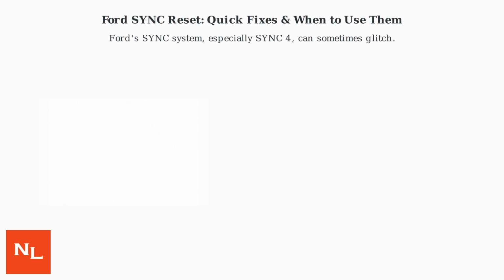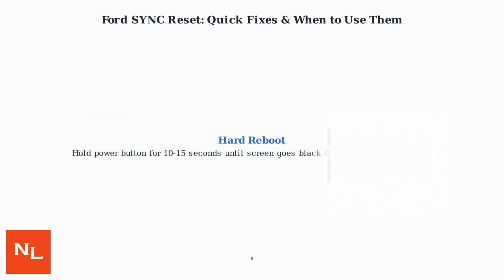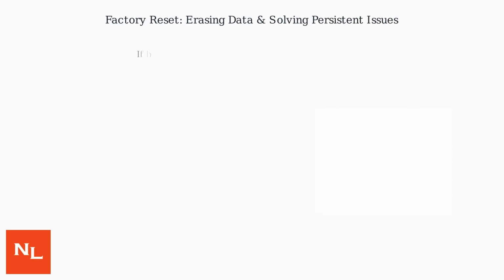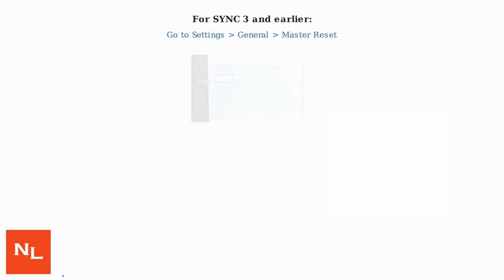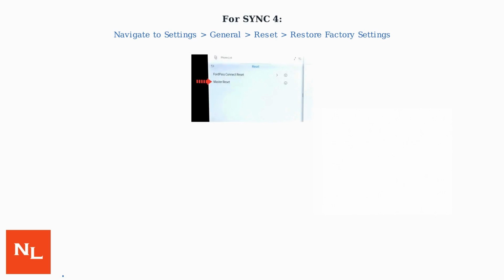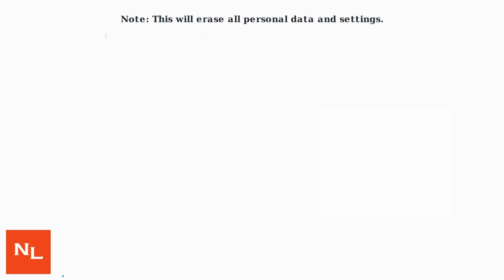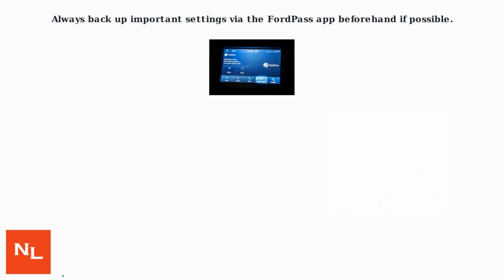How to Reset Ford SYNC Infotainment System – Factory Reset, Reboot & Touchscreen Not Working Fix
Ford SYNC infotainment not working? 🚘 For a frozen or unresponsive touchscreen, press and hold Power + Seek Forward ~10 sec to reboot. 🔄 For a full factory reset, go to Settings – General – Master Reset (this erases saved data & devices). ⚙️ To fix glitches, check for the latest SYNC software updates. 📲 If issues continue, try a battery disconnect 10–15 mins or visit a dealer for service. ✅